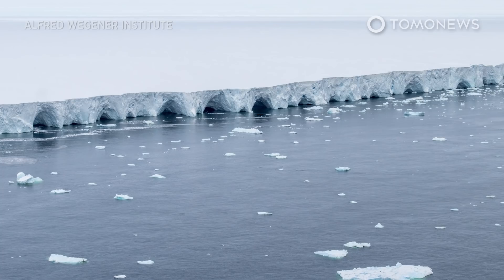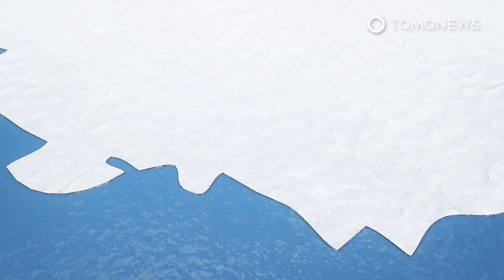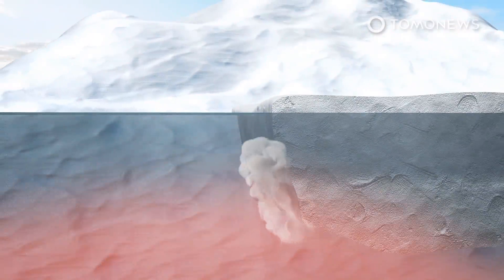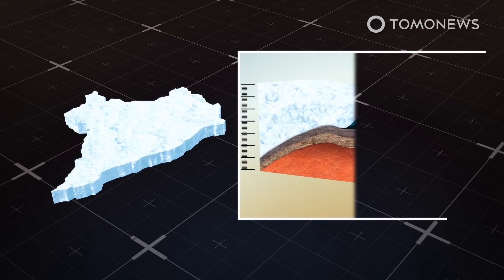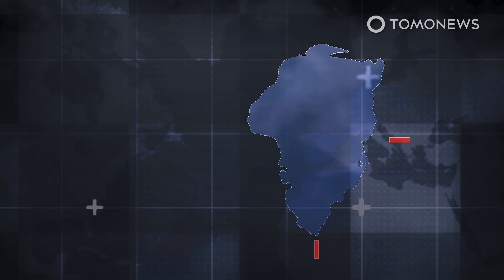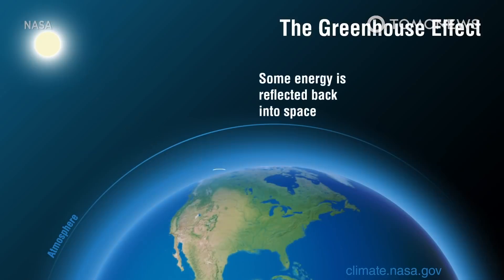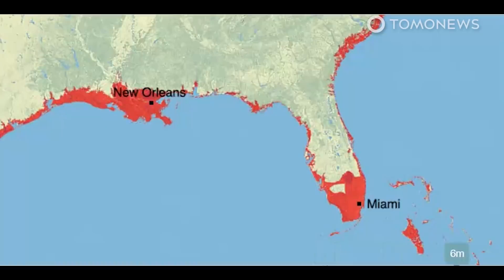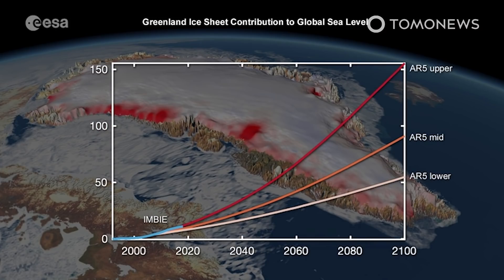Earth Itself Warming 'Doomsday Glacier' on Top of Climate Change, Causing Massive Melting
Climate change isn’t the only factor melting the Thwaites Glacier, according to a new study from the Earth Communications and Environment journal. Rather, the Earth itself may also be warming the massive block of Antarctic ice, which is colloquially known as the "Doomsday Glacier."

According to the study, the crust beneath west Antarctica is between 10 to 15 miles or 17 to 25 kilometers thick compared with around 25 miles or 40 kilometers in the East and this means that substantially more heat from below can access the West than can access the East.

The researchers found that a geothermal heat flow of up to 150 milliwatts per square meter can occur beneath Thwaites Glacier, according to the study’s lead author.

SOURCES: NASA, Agence France Presse, Polar Portal, Nature, Deutsche Welle, NASA, The Guardian, Science Advances, Communications, Earth and Environment  journal, Alfred Wegener Institute, Science Magazine, Science Alert, Oceanographic Magazine, Live Science, Business Insider